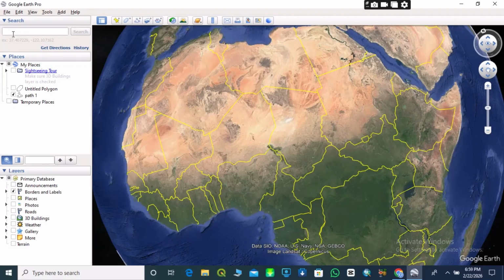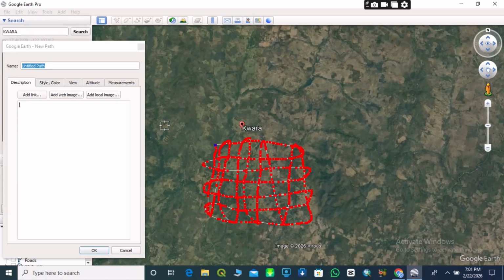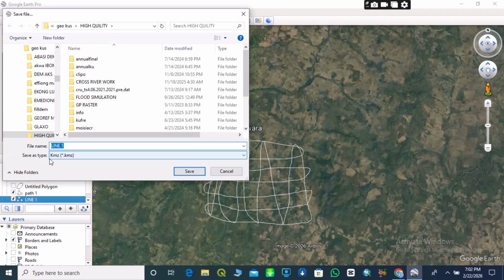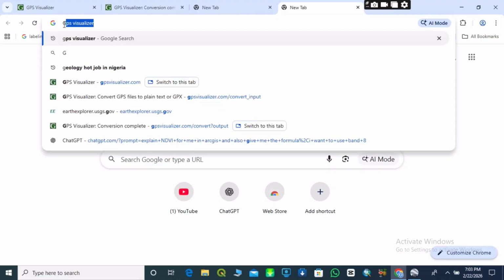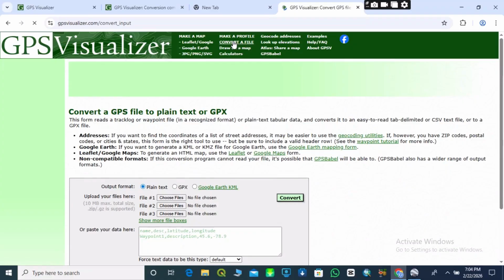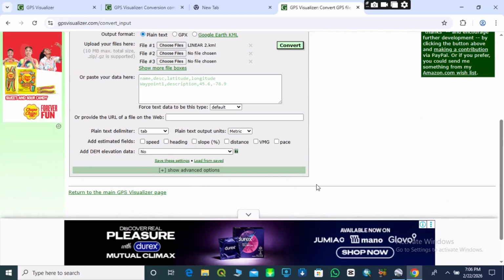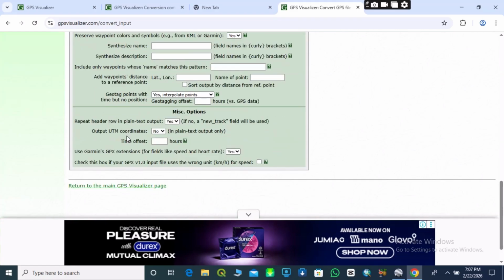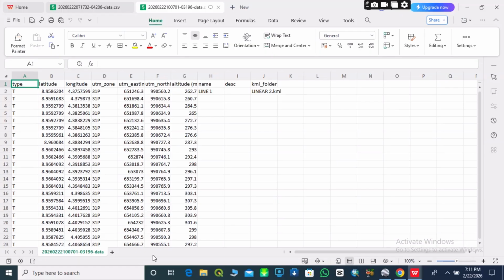How To Extract Coordinates from Google Earth Pro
Learn how to easily extract latitude and longitude coordinates using Google Earth Pro in this step-by-step tutorial. Whether you're working on GIS projects, mapping locations, land surveying, real estate research, or academic assignments, this video will show you the simplest way to find and copy exact coordinates from any point on the map.

In this tutorial, you’ll learn:
✔️ How to search and pinpoint a specific location
✔️ How to read latitude & longitude in different formats (Decimal Degrees, DMS, UTM)
✔️ How to use placemarks to save coordinates
✔️ How to copy and export coordinates for projects
✔️ Tips for accurate coordinate extraction

This guide is perfect for beginners, students, GIS professionals, surveyors, and anyone needing precise location data.

CREDIT:
   / jaysomeday  ​
   / jaysomeday  ​